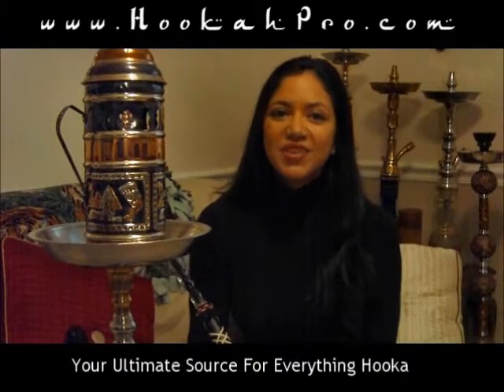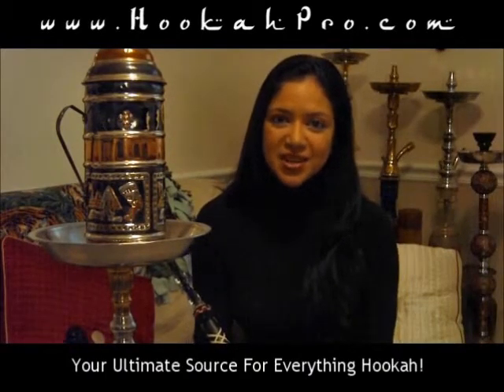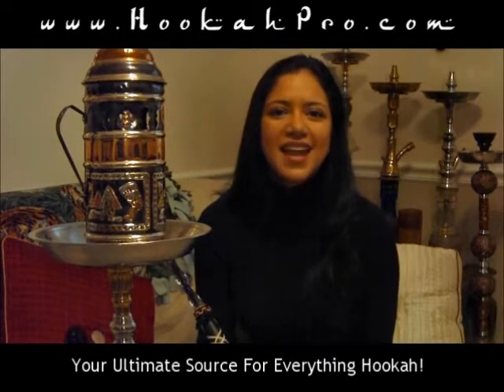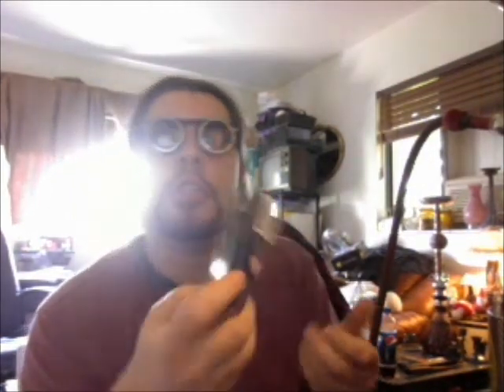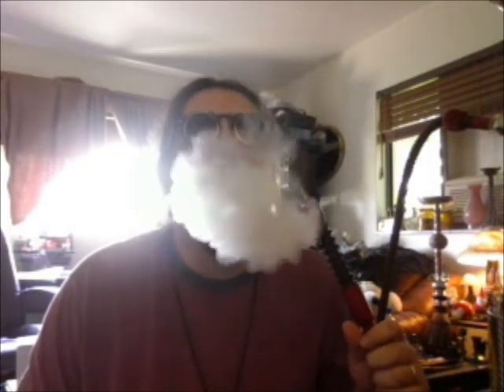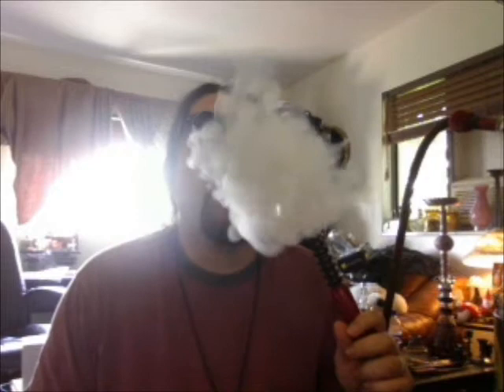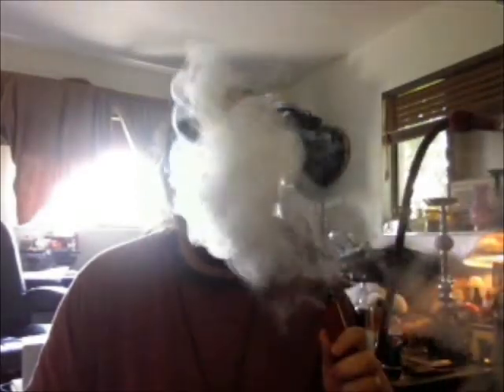Fantasia Lucky ( shisha ) review with Gnome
AND
-experimental Foil method-